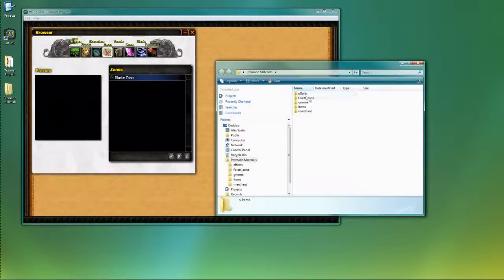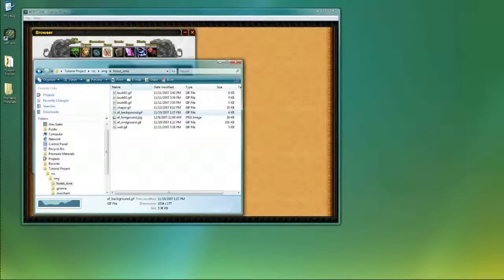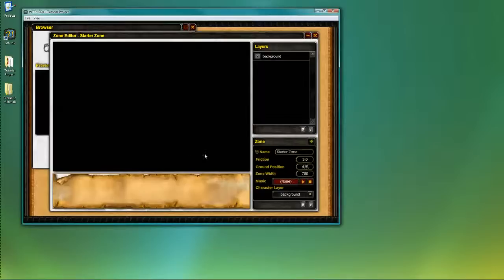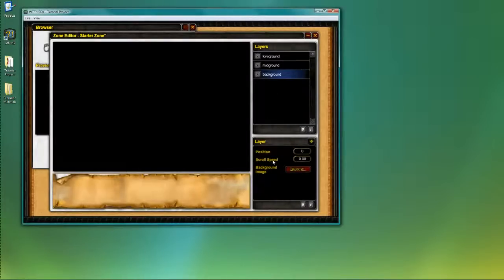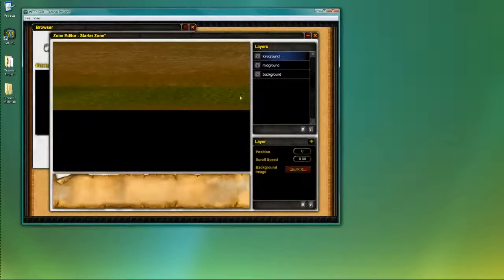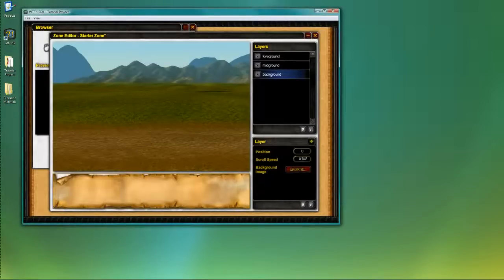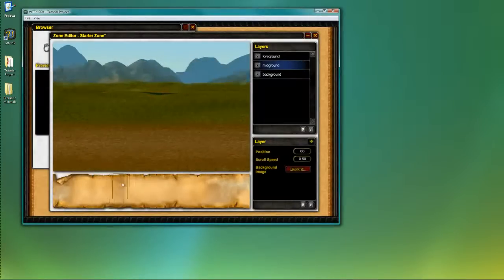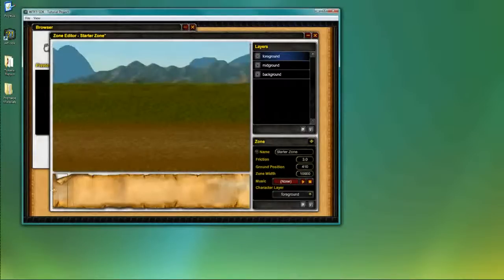Zone Creation Pt. 1 - WTF?! SDK Tutorial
- Setting up zone layers
- Creating and configuring scrolling backgrounds for layers